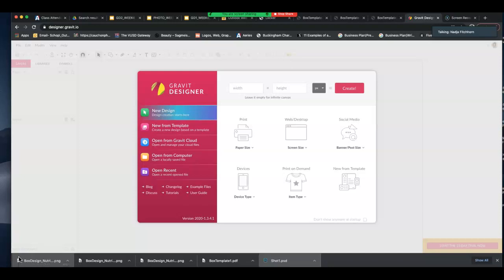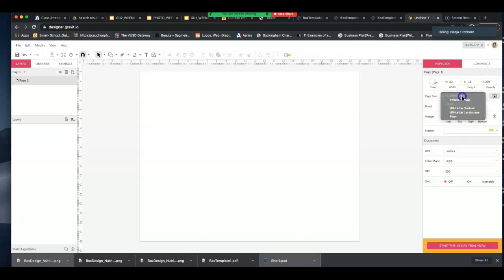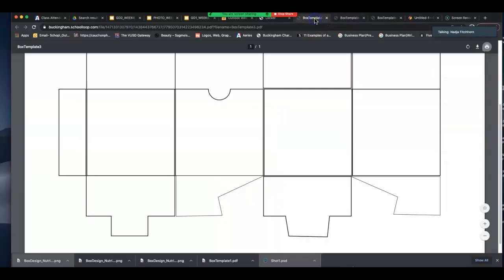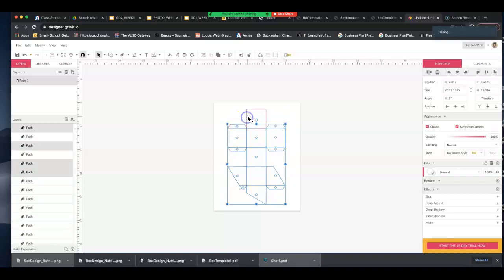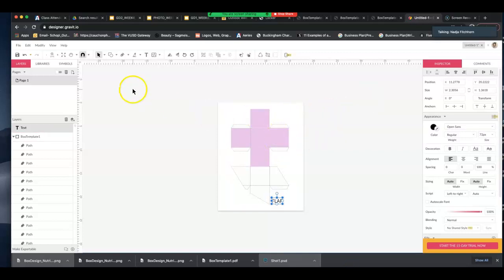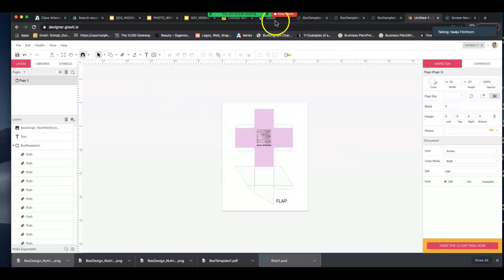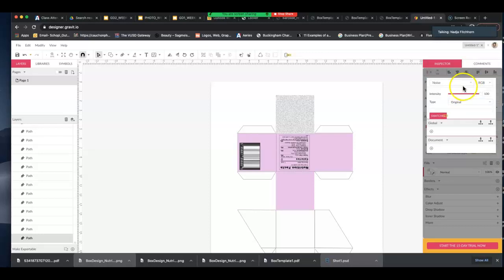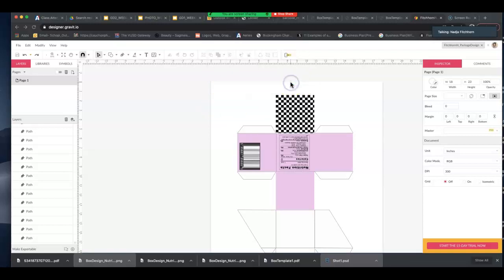GD1: Package Design Step 1|the Template/Placing Your Assets